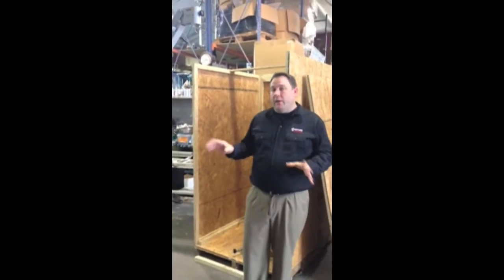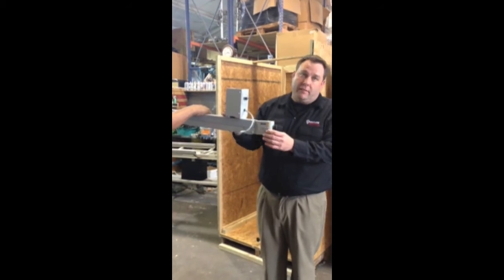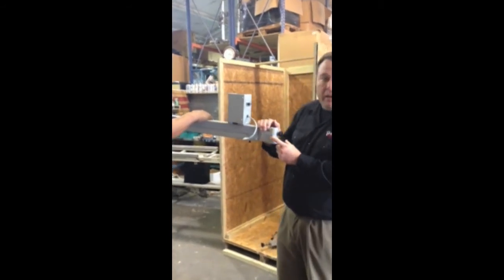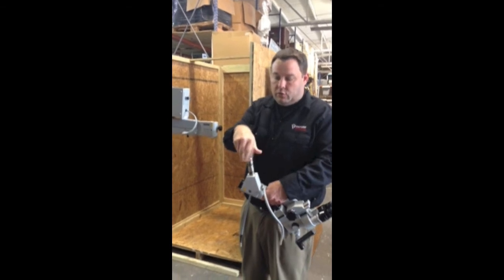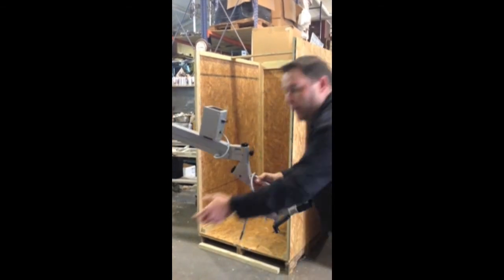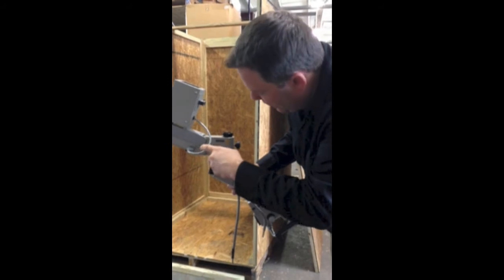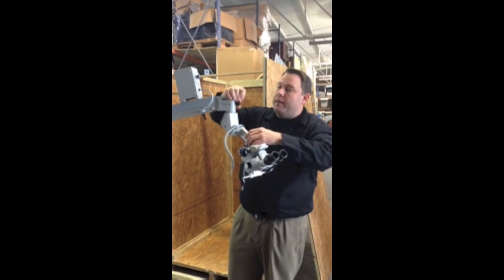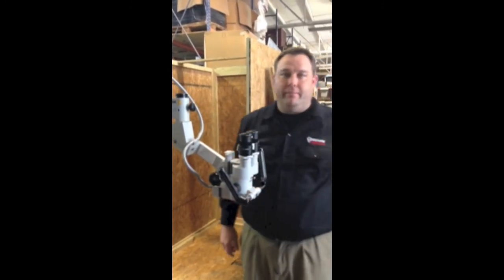How to put a Zeiss OPMI 1 Microscope Head on a S21 Stand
Here is a how-to video on how to put a Zeiss OPMI 1 Microscope Head on a S21 Stand.